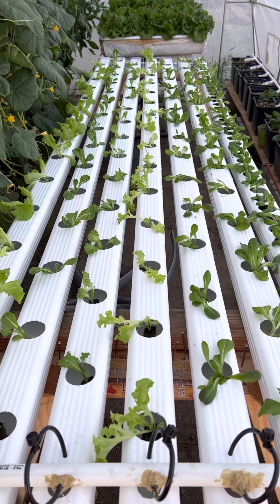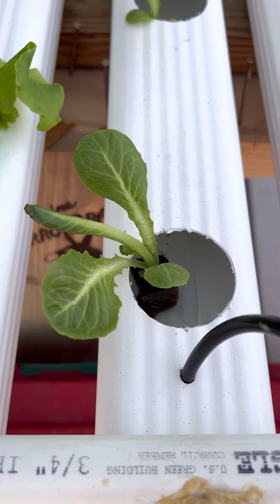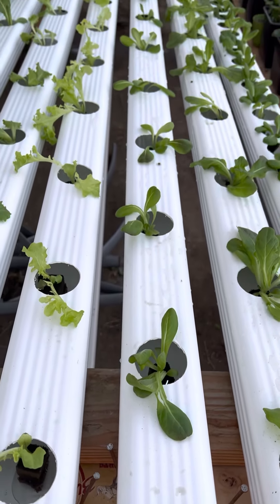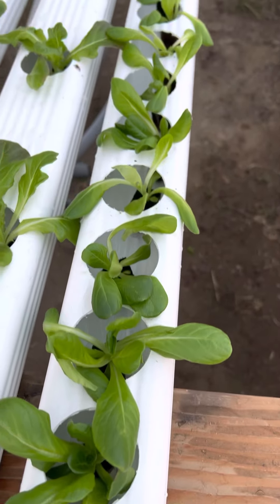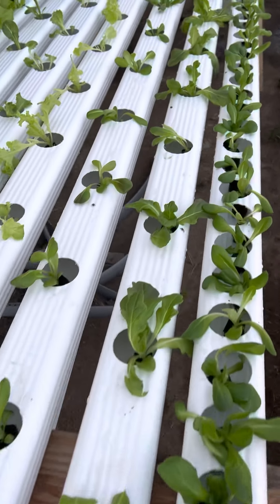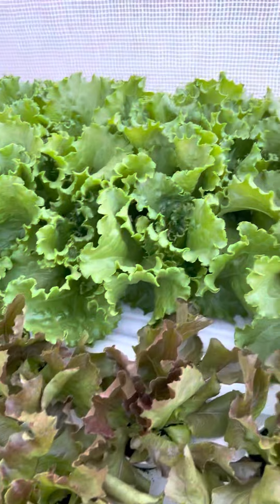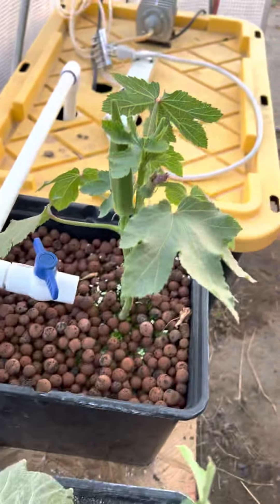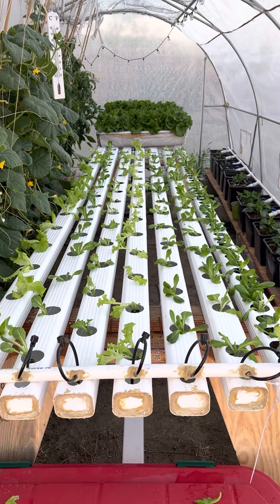My first DIY outdoor NFT system with different varieties of lettuce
Hydroponics NFT System

NFT hydroponics system
greenhouse hydroponics
outdoor hydroponics system